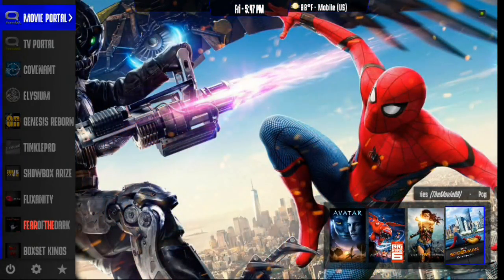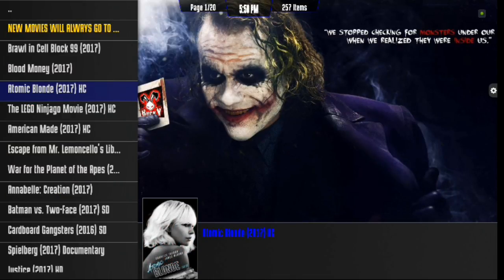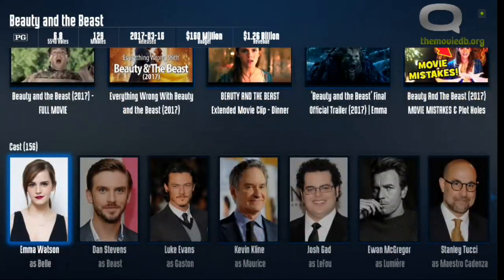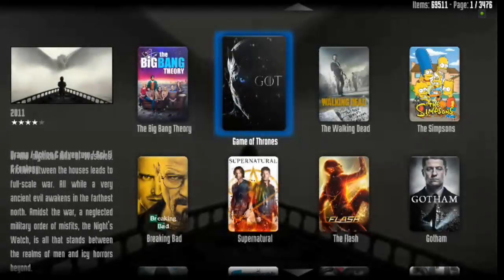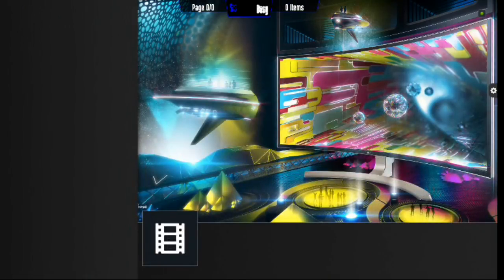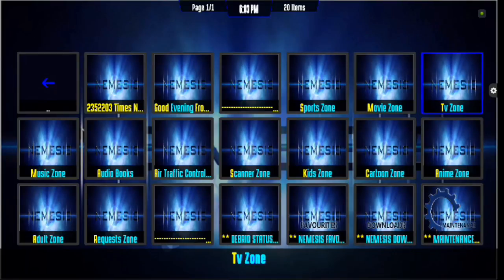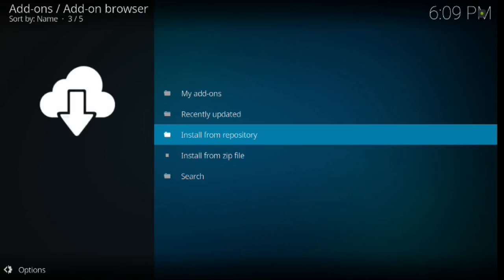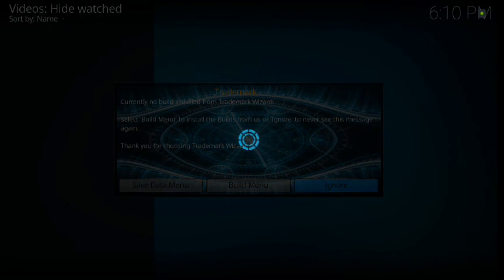TOP TRENDING MOST COMPLETE KODI 17.3/17.4 KRYPTON BUILD OCTOBER 2017 [INFINITY FLIX BUILD]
WOW! ANOTHER TOP NOTCH BUILD OUT OF THE TRADEMARK WIZARD. THESE GUYS DO AN AMAZING AND VERY INTRICATE JOB WITH THEIR BUILDS. THIS BUILD IN PARTICULAR HAS A VERTICAL DESIGN THAT HAS A GREAT LOOK AND INCLUDES ALL OF THE TOP TRENDING ADDONS RIGHT NOW. IF YOUR A MOVIE AND TV SHOW FAN, YOU ARE IN FOR A TREAT.